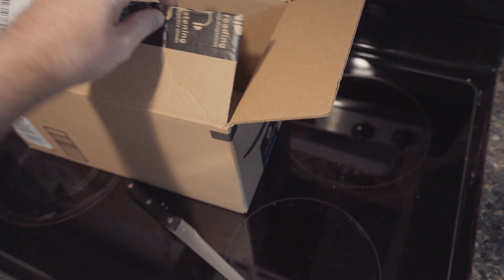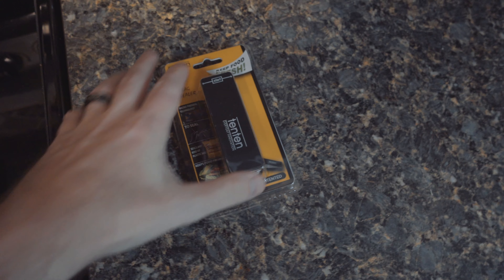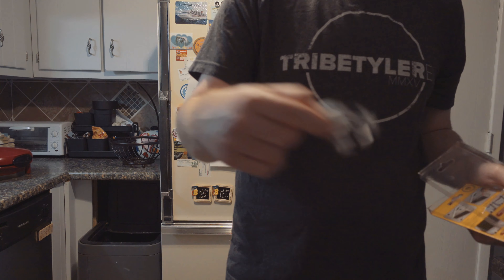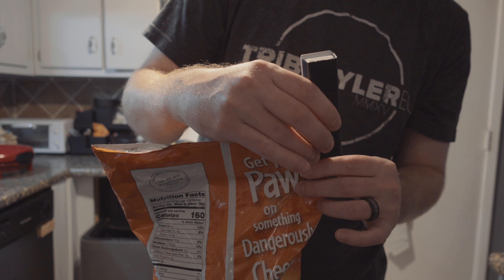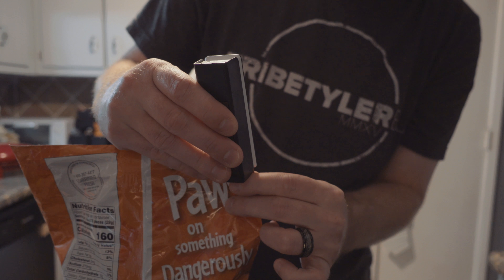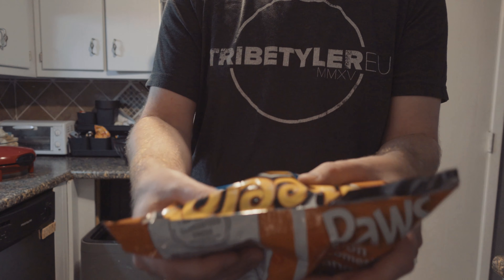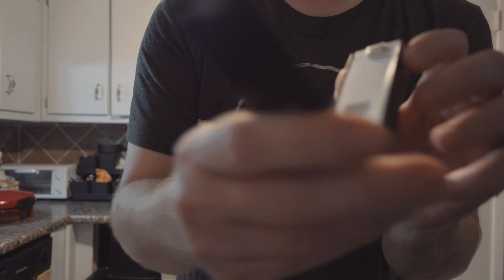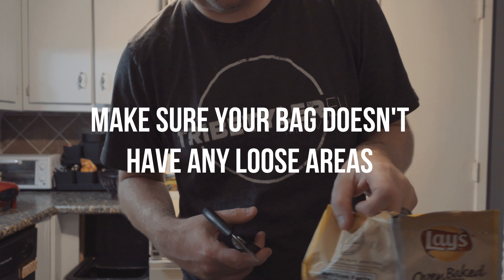TenTen Bag Sealer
Where to buy

This incredible gadget takes the chip clip to a whole new level! It's rechargeable and seals your potato chip bags with hardly any effort!

Food saver. Heat re-sealer seals all bags airtight in seconds. Works for food bags, cosmetics, and even storage bags.